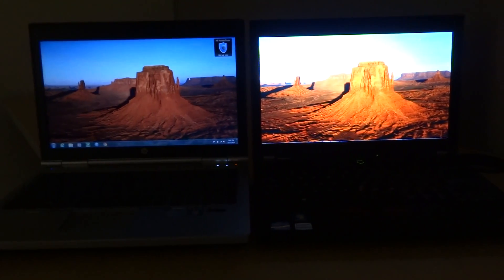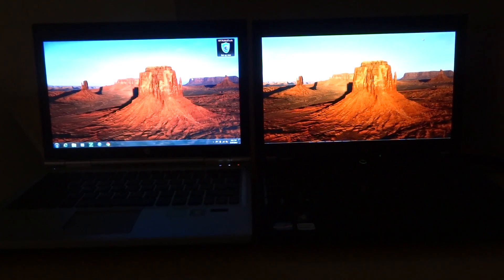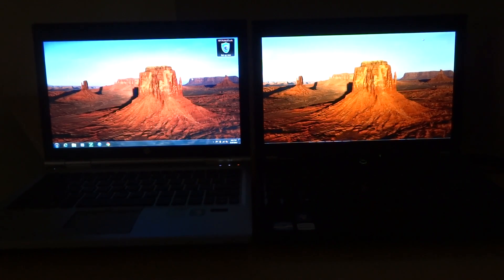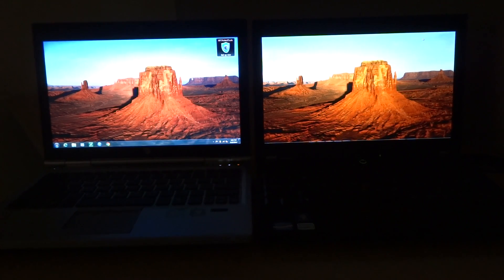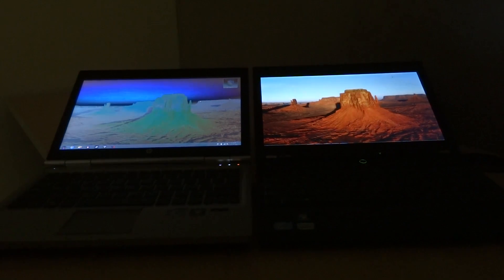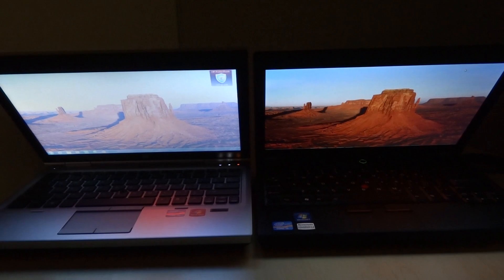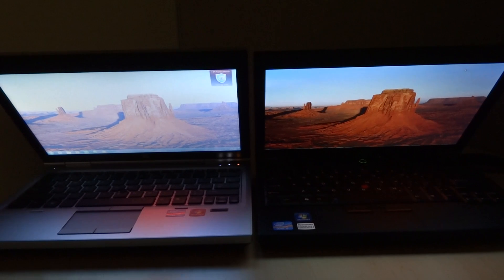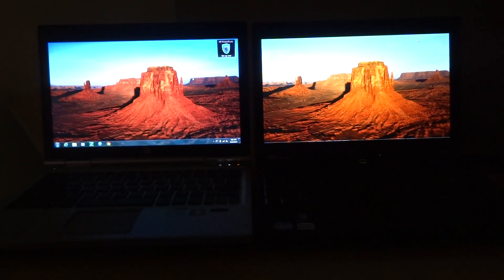HP EliteBook 2570p Screen Comparison to ThinkPad X220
The HP EliteBook 2570p and ThinkPad X220 are both 12.5" screen laptops that compete closely on specs, however the screen for the X220 with its IPS panel is clearly superior